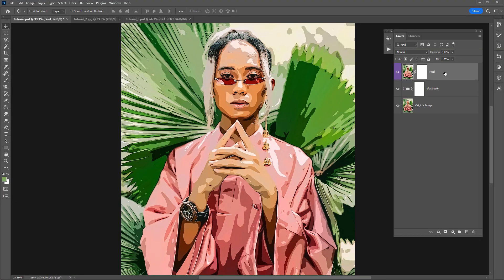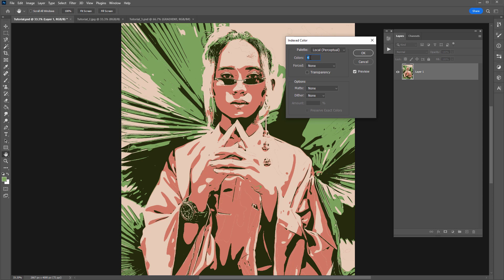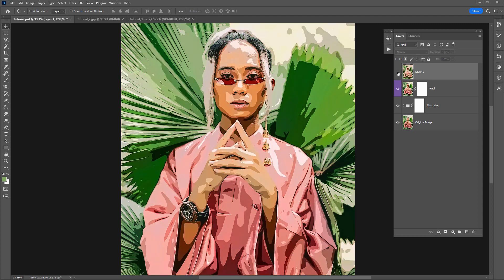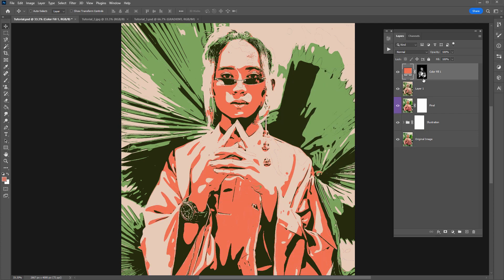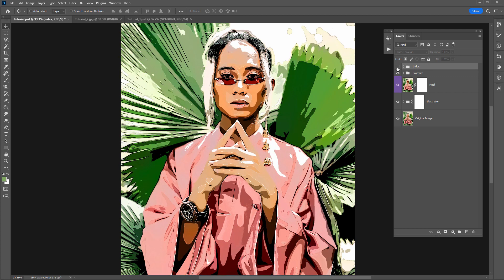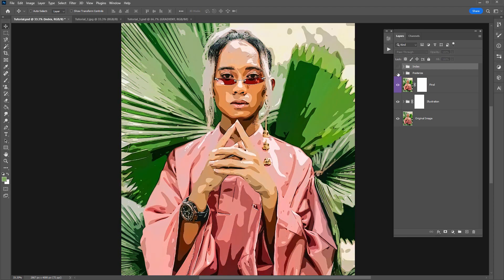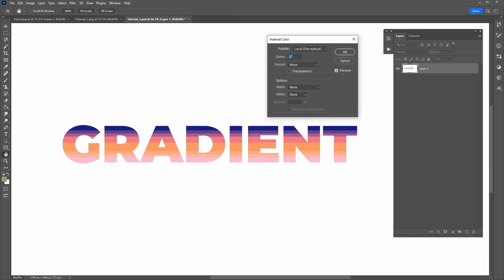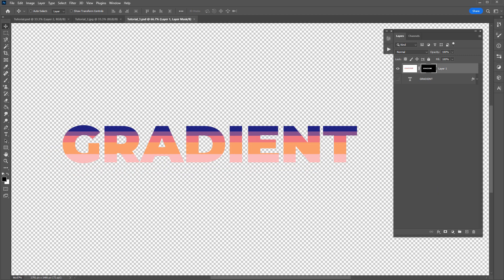Get creative with color in Photoshop's 'Indexed Color' mode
In this video, let's look at how the 'Indexed Color' mode can be used to give your images a creative new look. We can also use the Indexed Color mode to save out color looks that we like and apply them to our other photos.

I find 'Indexed Color' works really well with vector/cell shader style images.

Take a look at this photo effect that converts your images into vector style artwork

Time codes:

Where to find 'Indexed Color' mode - 0:31
How to get your layers back after applying 'Indexed Color' - 2:01
How to replace colors after applying 'Indexed Color' - 3:19
Posterize vs Indexed Color - 4:21
How to apply Indexed Color from one image to another - 5:35